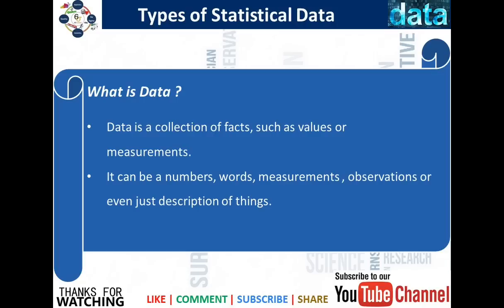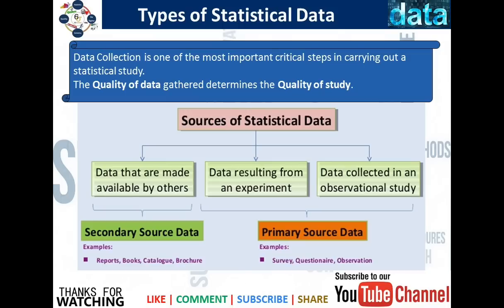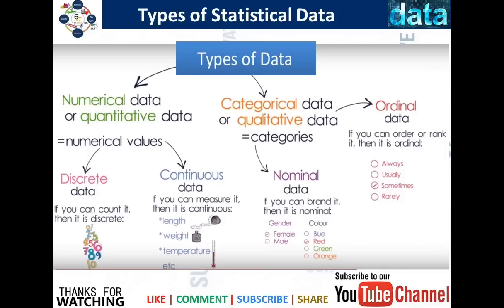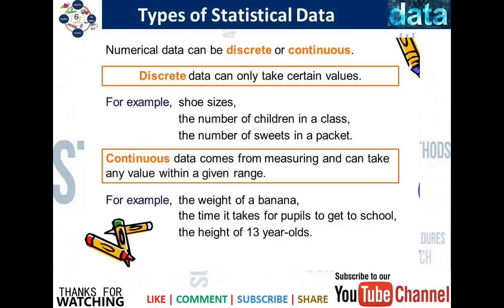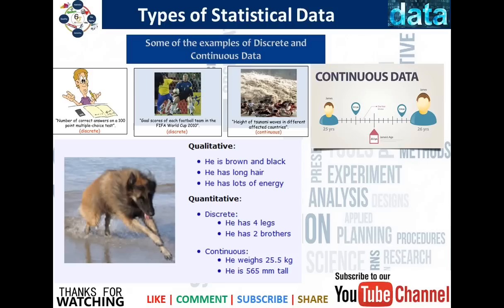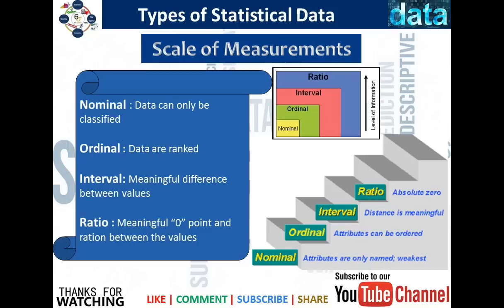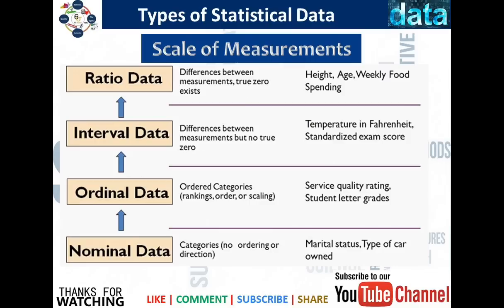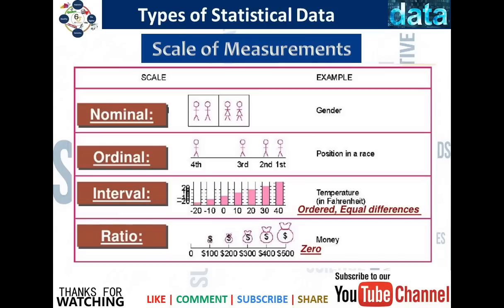Types of Data in Statistics | Primary Vs Secondary data | Qualitative Vs Quantitative data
Nominal Ordinal Interval Ratio | Types of Statistical Data | Scales of Measurement Basic Statistics

📖 𝐁𝐢𝐧𝐨𝐦𝐢𝐧𝐚𝐥 𝐃𝐢𝐬𝐭𝐫𝐢𝐛𝐮𝐭𝐢𝐨𝐧
🚩𝐀𝐦𝐚𝐳𝐨𝐧 𝐈𝐧𝐝𝐢𝐚
🔵𝐀𝐦𝐚𝐳𝐨𝐧 𝐖𝐨𝐫𝐥𝐝𝐰𝐢𝐝𝐞